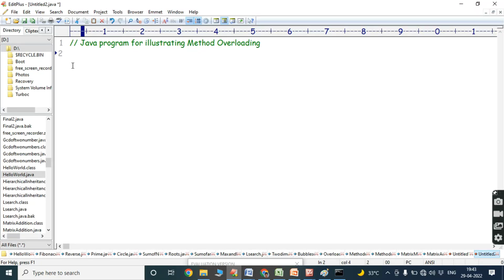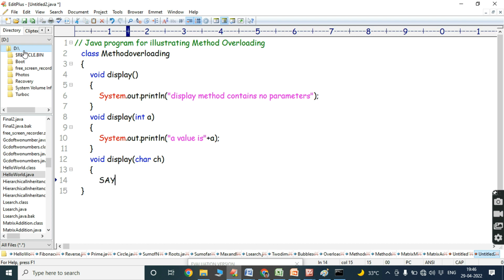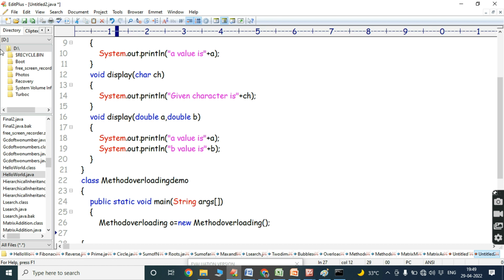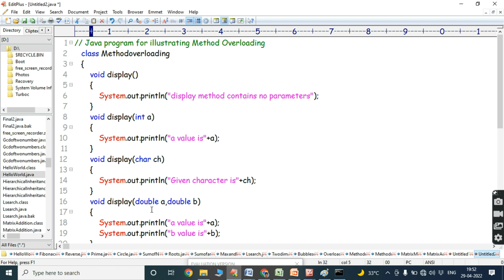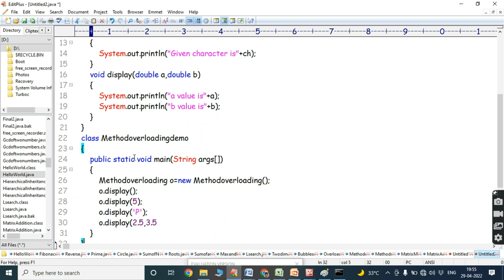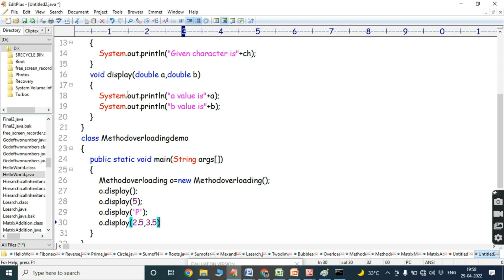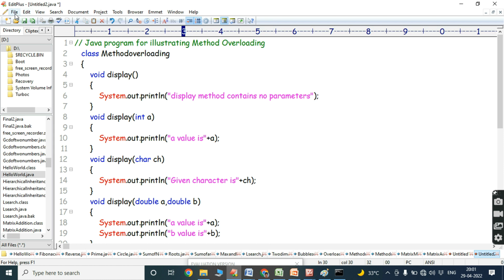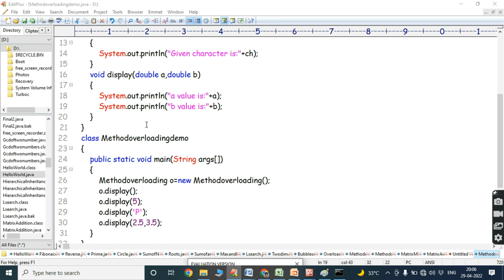Method Overloading in Java(with Example Program)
00:00:00 - 00:07:45 Method Overloading program in Java
00:07:46 - 00:17:35  Explanation of Method Overloading program in Java
00:17:36 - 00:20:35 Compiling and Executing Method Overloading program